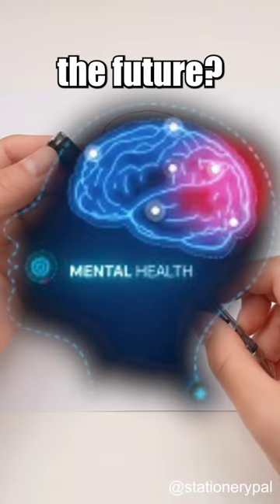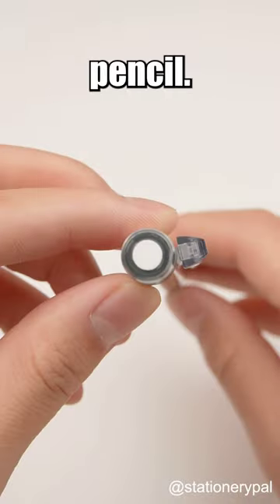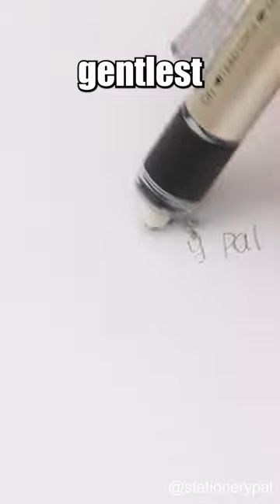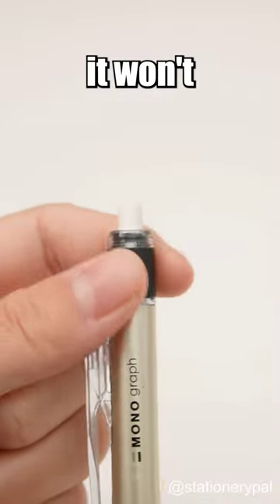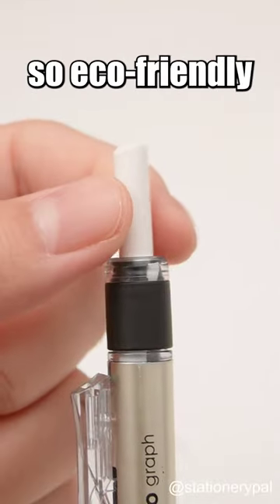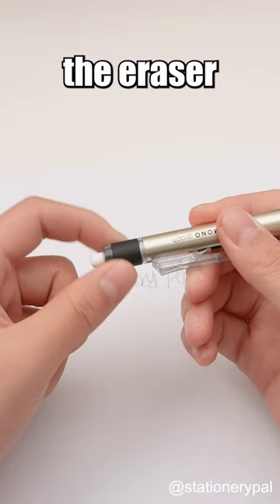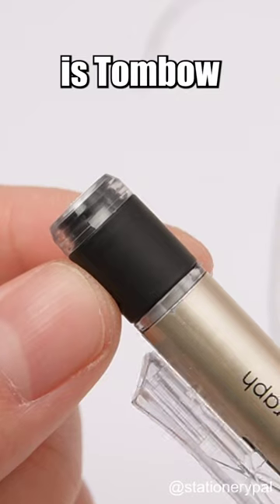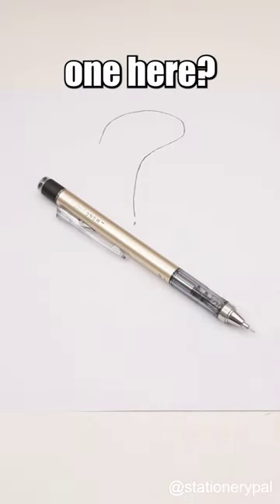Is Japanese stationery really from the future?🤫